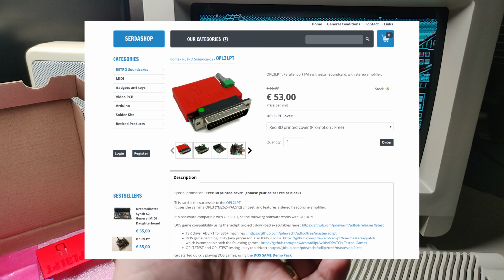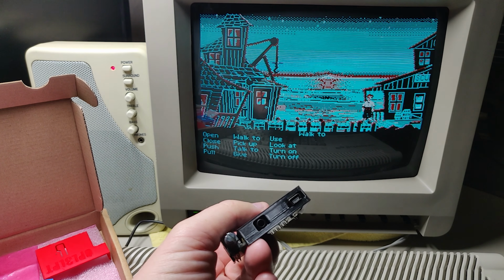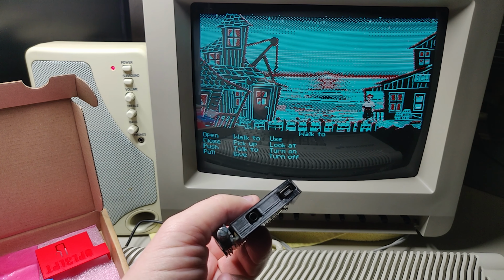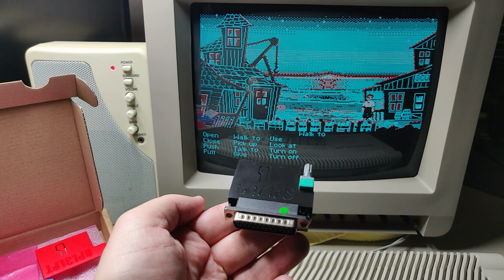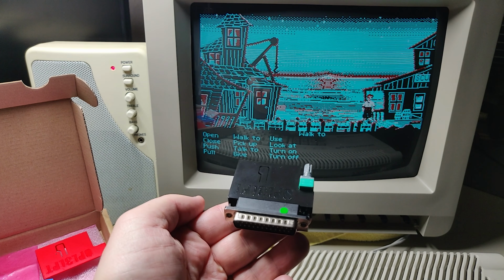Schneider EuroPC with OPL3LPT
I am testing the OPL3LPT from Serdashop on my Schneider PC with XTIDE and CGA graphics.

for more information and links.